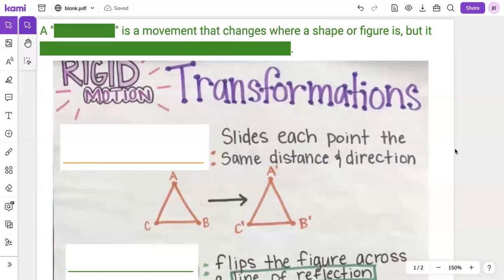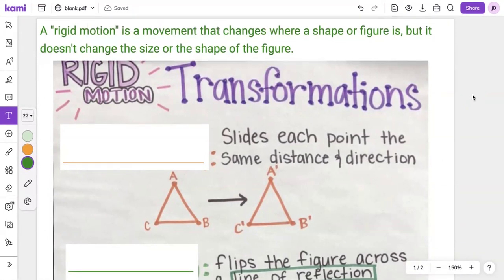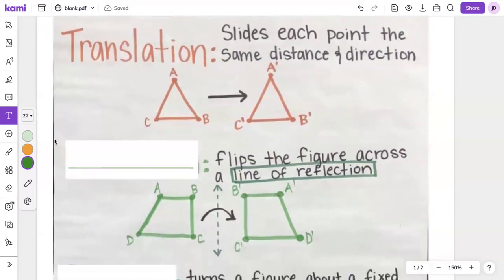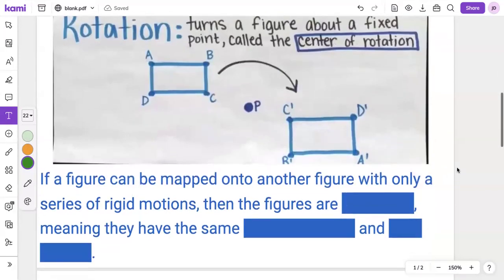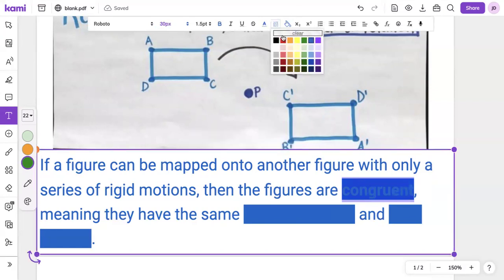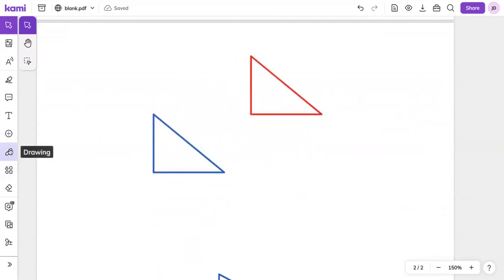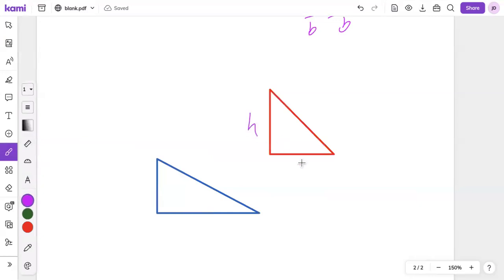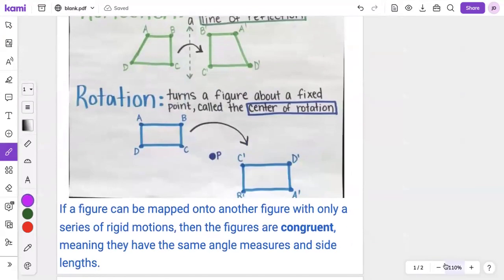Rigid Motions, briefly